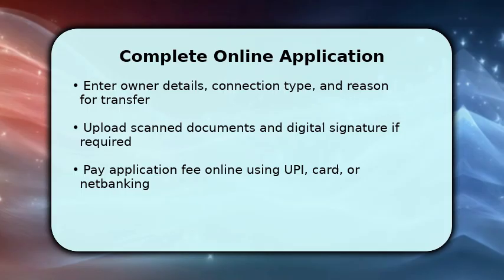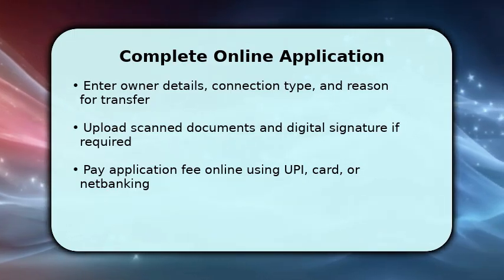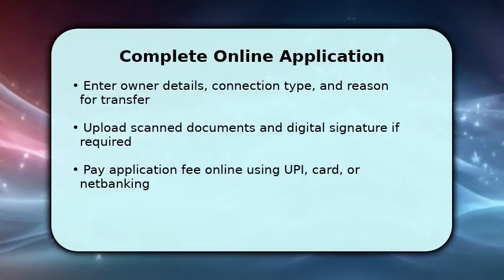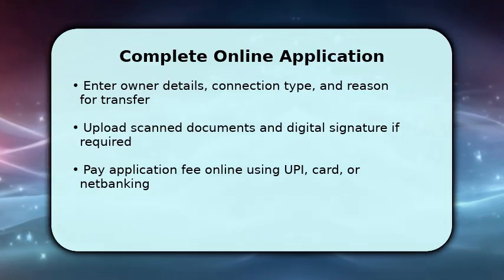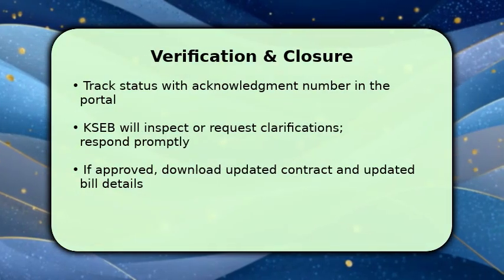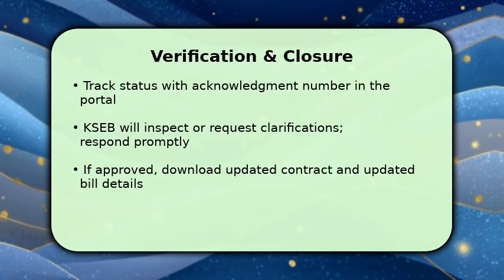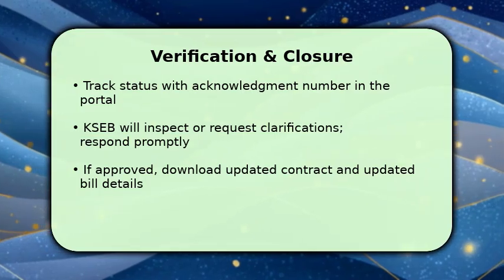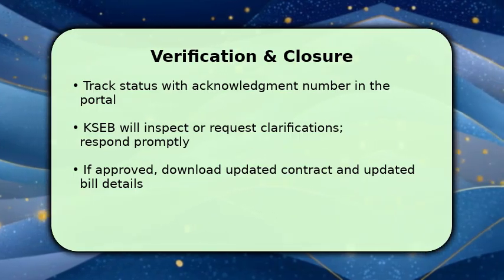How to Change Ownership of Kseb Connection Online - Easy Guide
How to Change Ownership of Kseb Connection Online - Easy Guide | 🔒 Surfshark VPN Deal — Stay private and secure. $1.99/mo + 3 Months Free ▸

Discover the straightforward process of transferring ownership for your KSEB Connection online. This step-by-step guide simplifies complex procedures, ensuring a hassle-free experience to secure and manage property rights effectively.

KSEB connection, change ownership, property management, ownership transfer process, online registration, real estate documents, legal procedure for KSEB Connection change of title, manage your land records, step-by-step guide to changing property owner